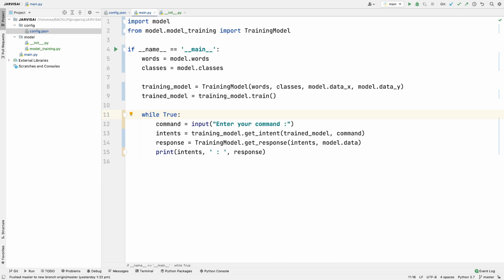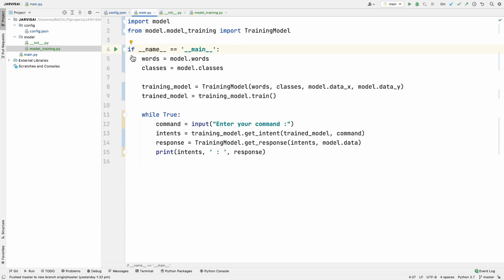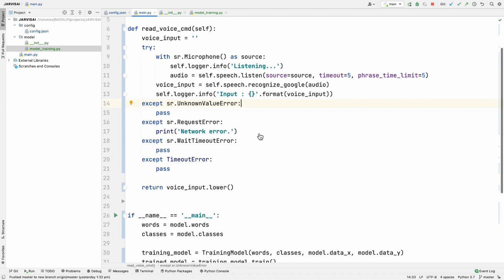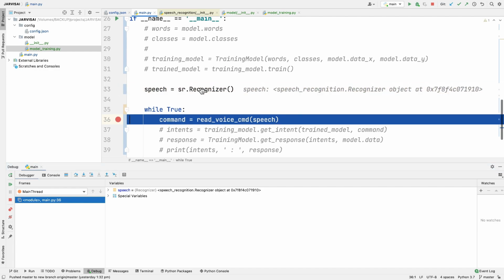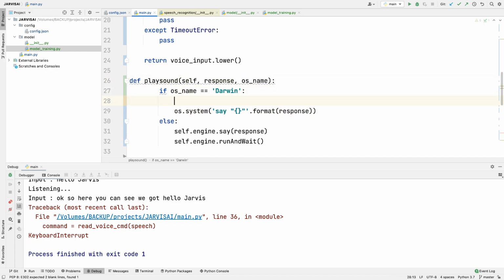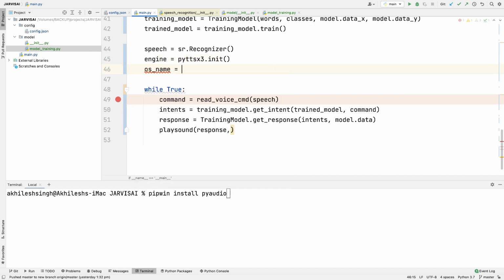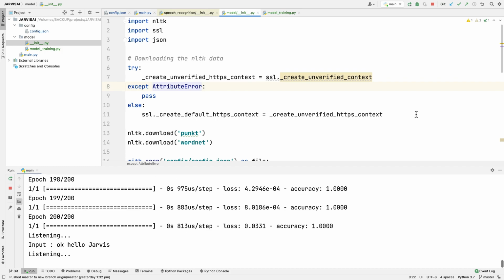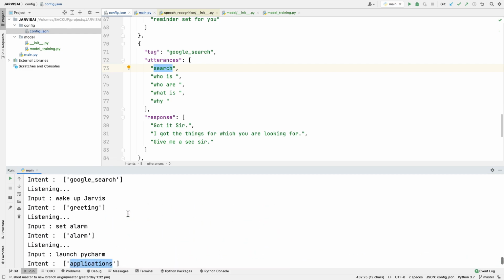How to Make Jarvis to Take Command & Respond? Part-3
Hello All,

I have created this video on-demand. I have used DeepLearning model to create this. So that, Jarvis will be able to learn the things.